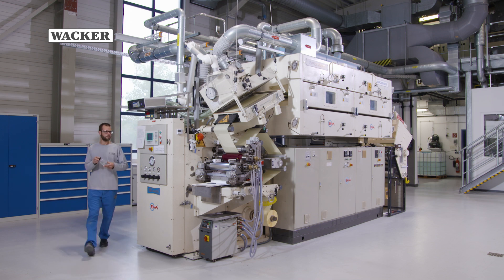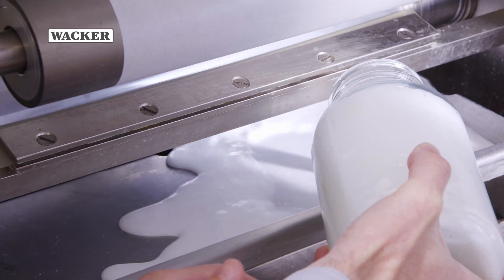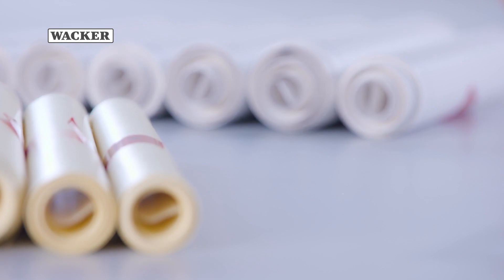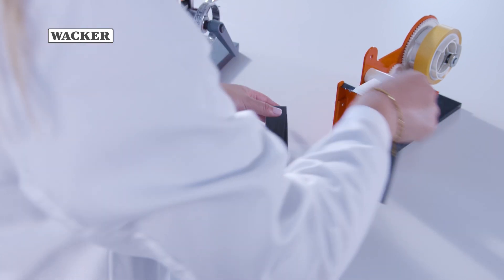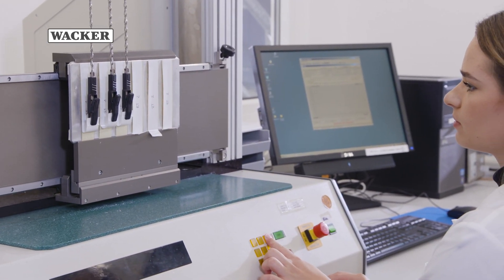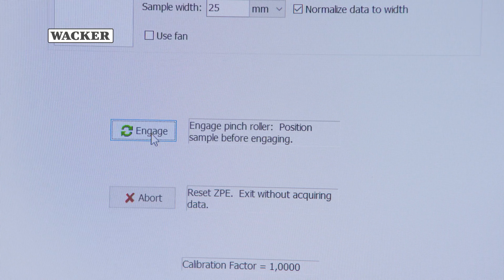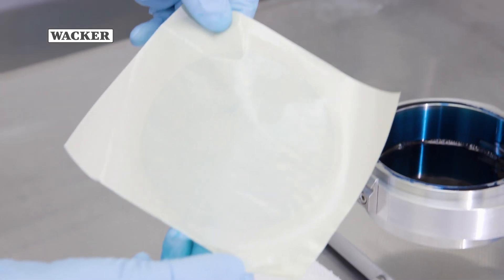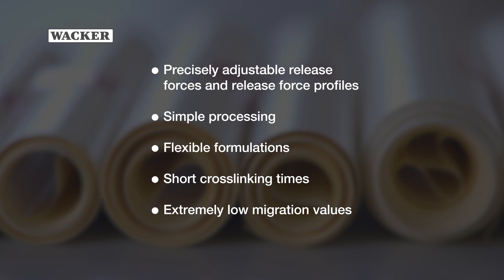Pilot Coater - Plant and test methods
With WACKER’s pilot coater, release coatings can be processed under realistic conditions. The results can subsequently be tested on site. Release coatings for self-adhesive labels, graphics products or industrial specialty products require individual solutions.